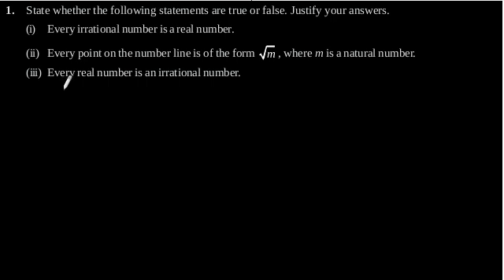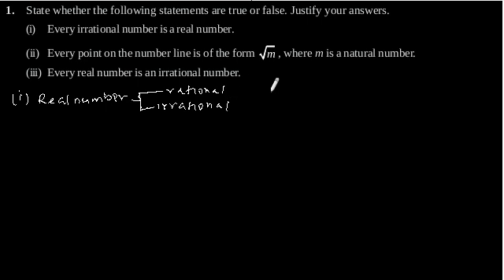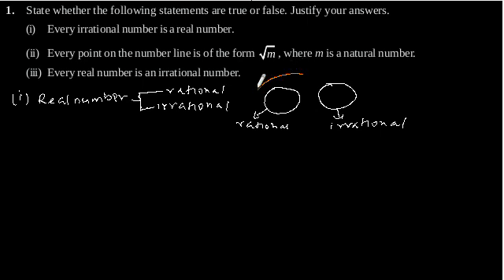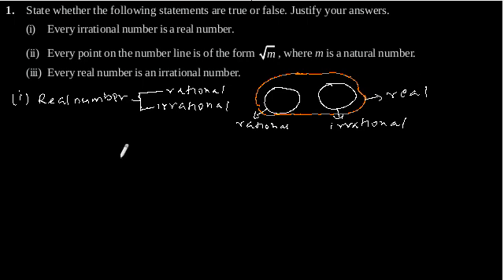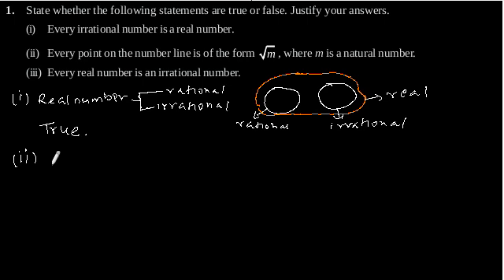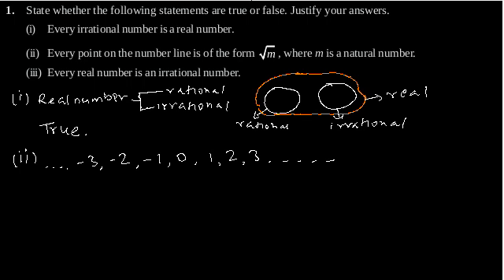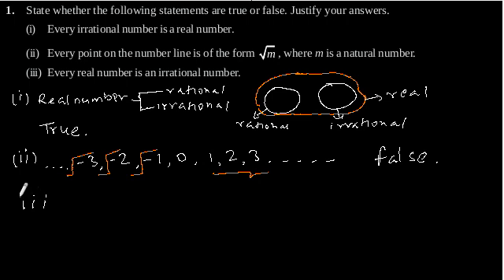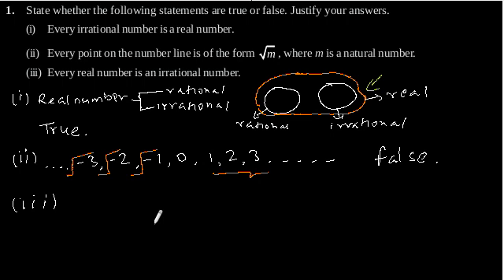CBSE Class-9 Maths NCERT solution - Number system - Exercise 1.2 - Problem 1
NCERT Solution - class 9 -Maths- Chapter 1 - Number system - Exercise 1.2 Problem 1
State whether the following statements are true or false. Justify your answers.
(i)Every irrational number is a real number.
(ii) Every point on the number line is of the form root(m) , where m is a natural number.
(iii) Every real number is an irrational number.